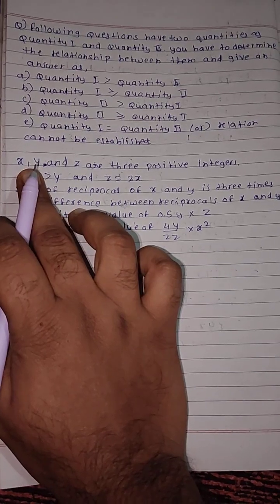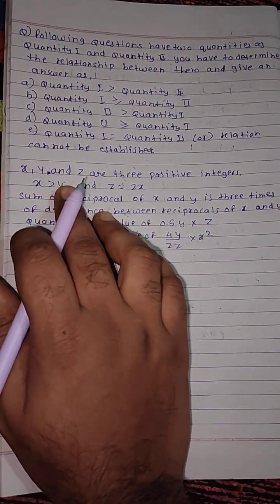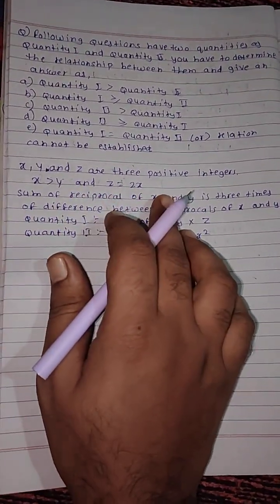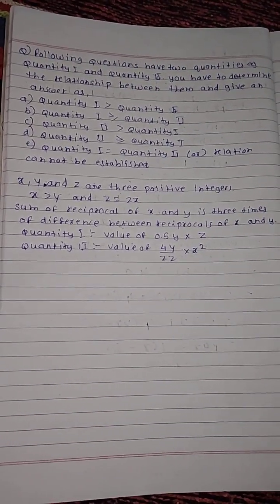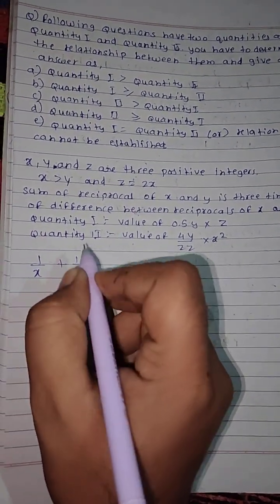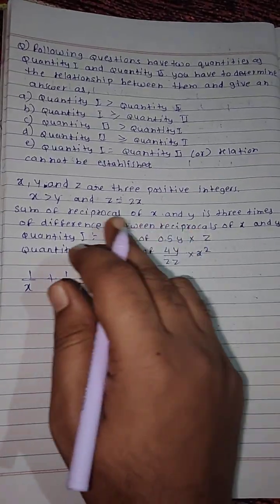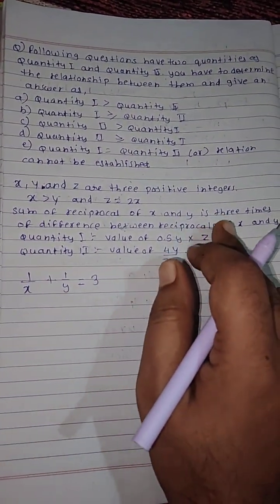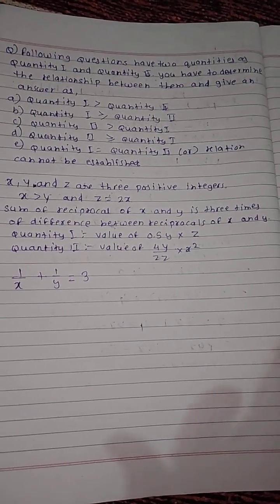RATIO QUESTION SBI CLERK 2022 QUANTITATIVE APTITUDE